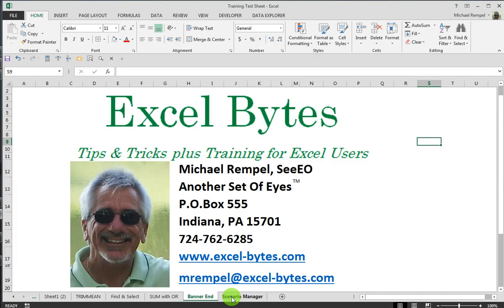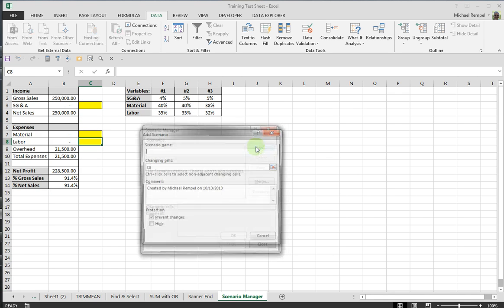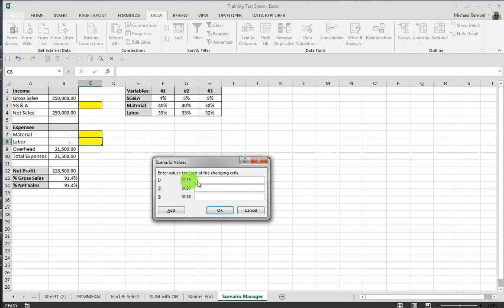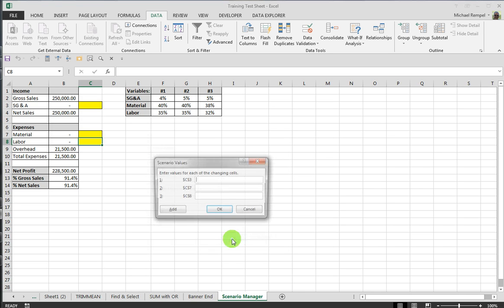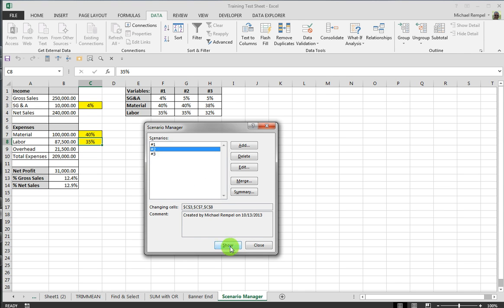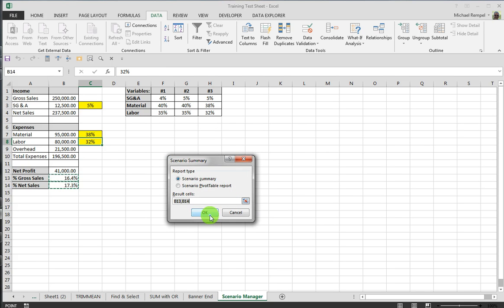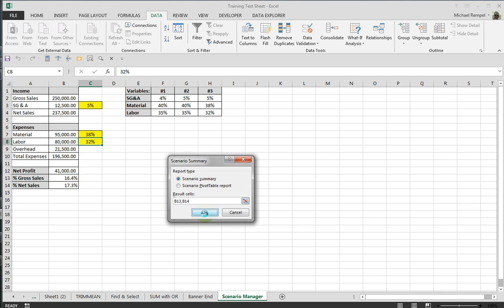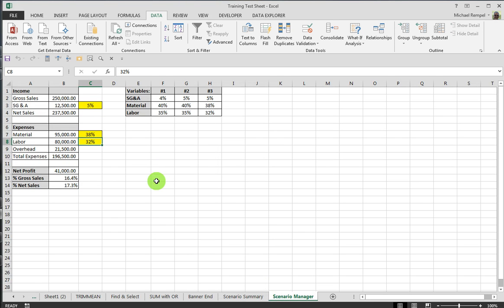Scenario Manager Update In Excel